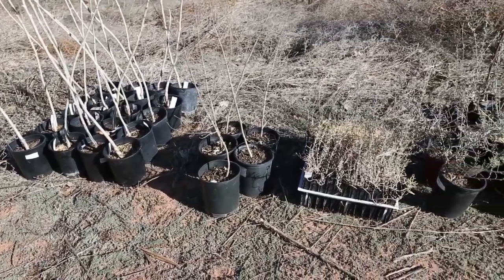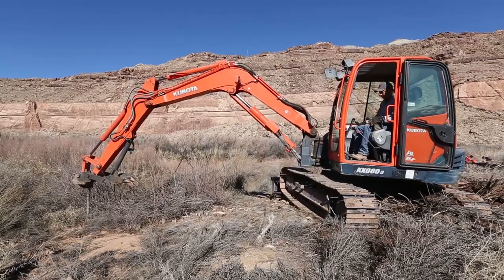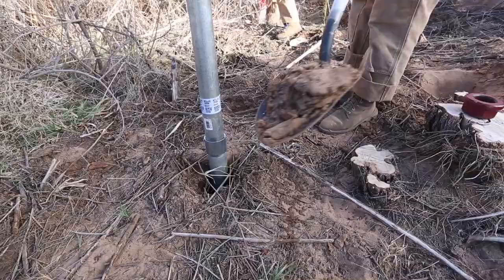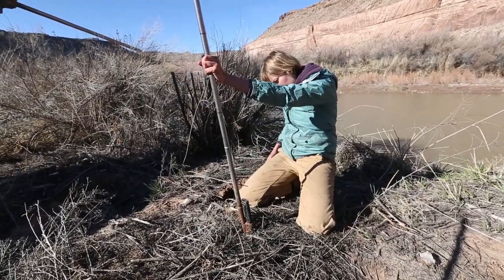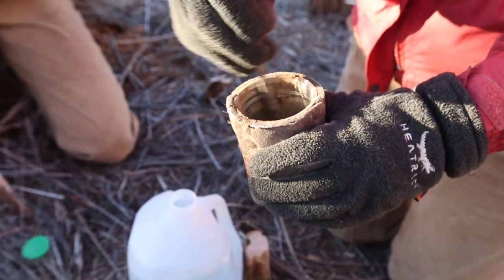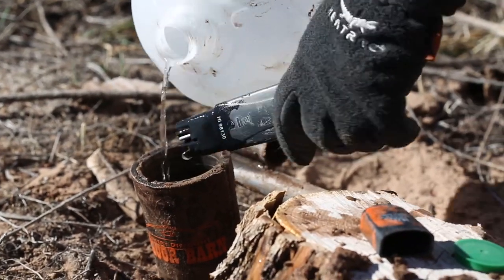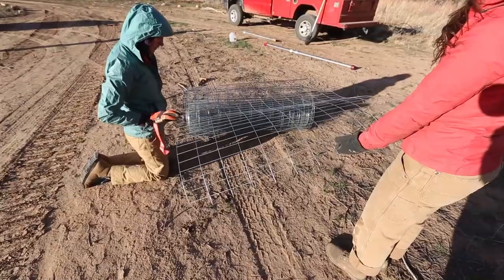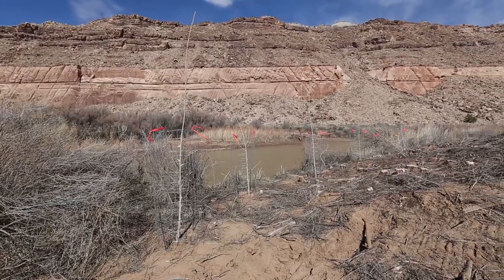Groundwater Well Installation, Soil Testing, and Caging Techniques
This video describes how to install a groundwater well, how to take a soil sample, and how to protect your newly planted shrubs and trees.